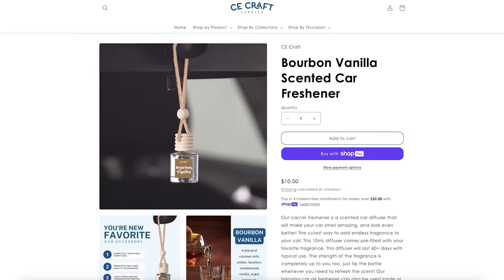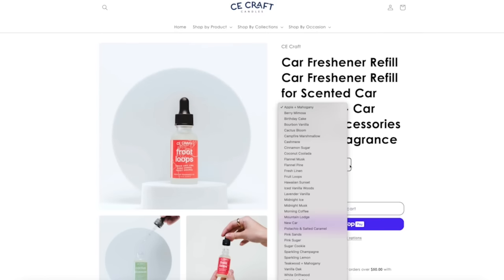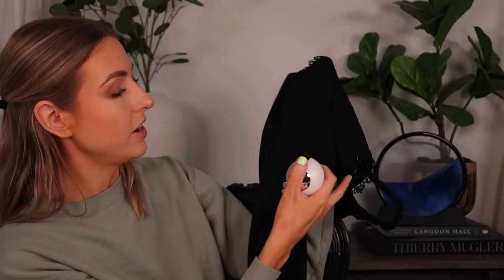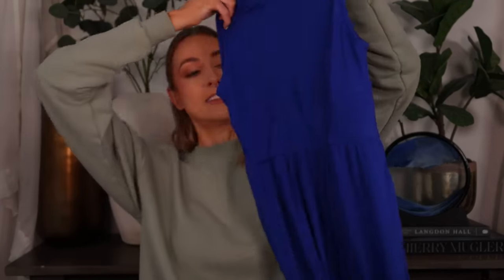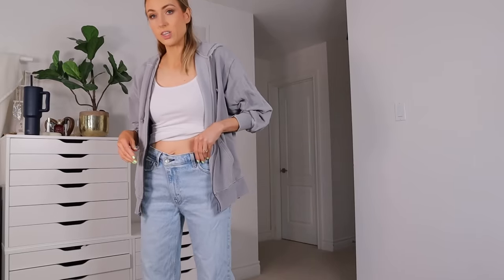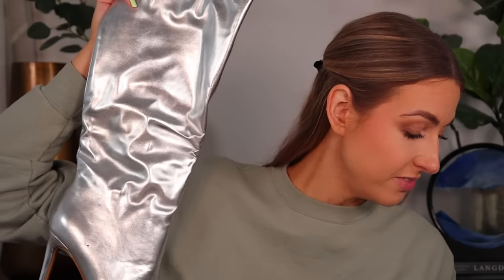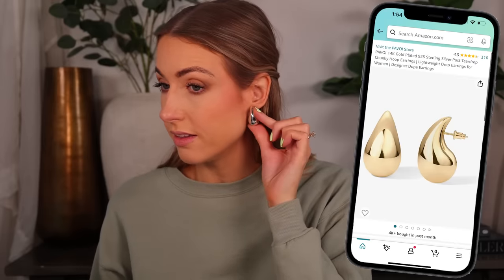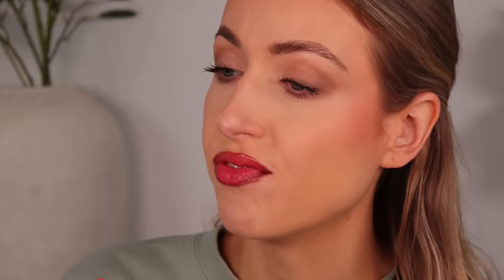I Bought Everything VIRAL on TIKTOK SHOP - what's ACTUALLY worth buying??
viraltiktok tiktokmademebuyit The PEEL OFF LINER THO, umm pardon?! Who's bought something from TikTok shop??

PRODUCTS MENTIONED
CE Craft Car Freshener - Bourbon Vanilla

Moving Sand Art

Fast Push Bubble Game

Reusable Lint Roller

Bow Ring

Bear Pant Clips

Flower Cardigan

Asymmetrical Cuff Ring

Bow Earrings

Water Drop Stud Earrings

Sacheu Beauty Stay-N Peel Off Lip Liner Tattoo